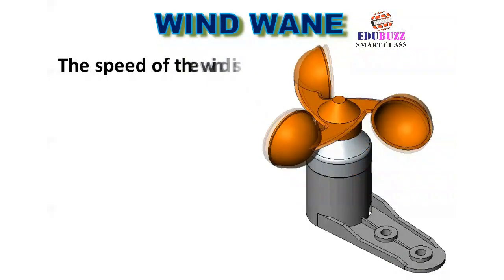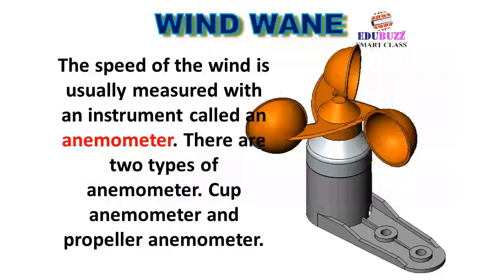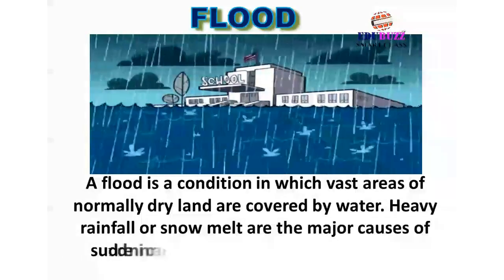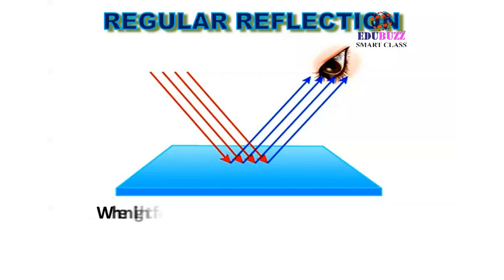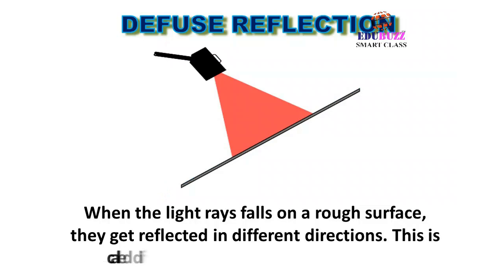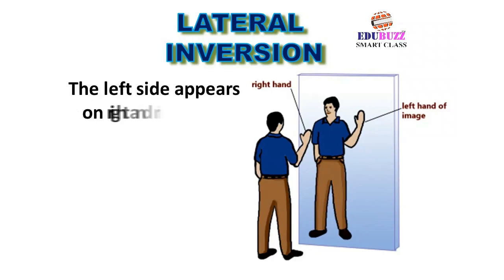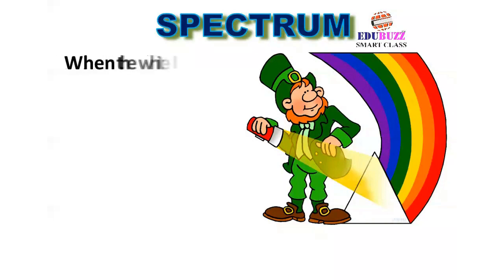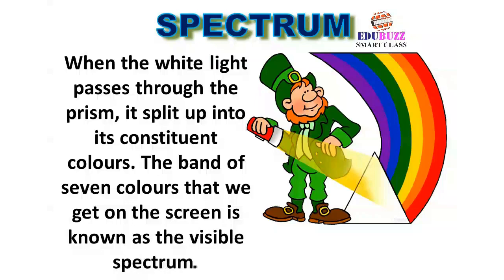12 NATURAL PHENOMENA edubuzz smart class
12